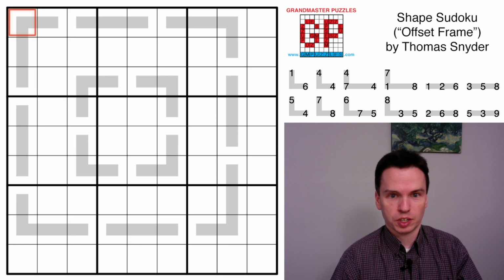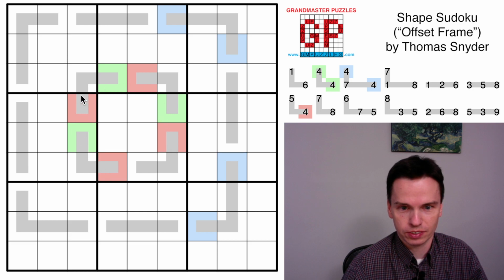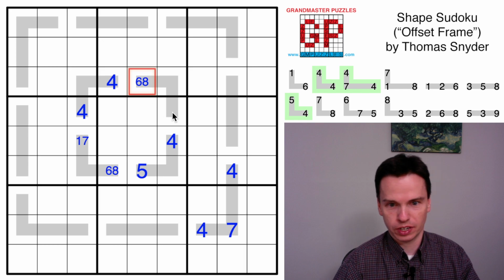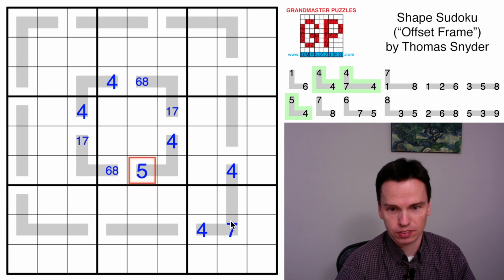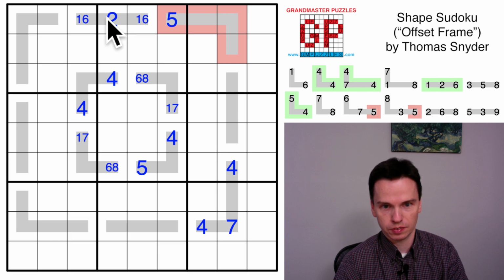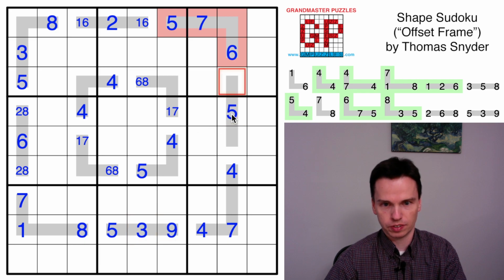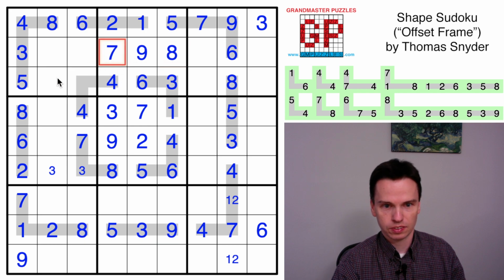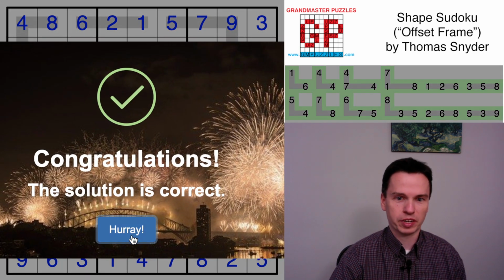GMPuzzles - 2022/07/30 - Shape Sudoku by Thomas Snyder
With a fully empty frame, but some different kinds of positions bridged by the pieces, will you be able to solve this challenging Shape Sudoku? The puzzle constructor, Thomas Snyder, talks through the key Aha moments in this video.

More Shape Sudoku will be in our upcoming Masterpiece Sudoku Mix 8. Check out the MSM series at our e-store